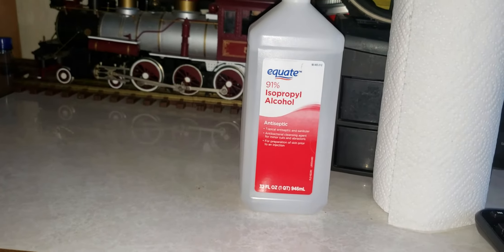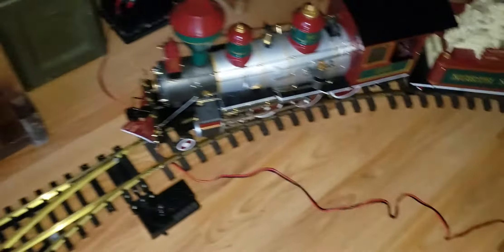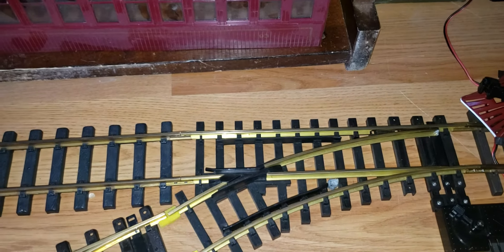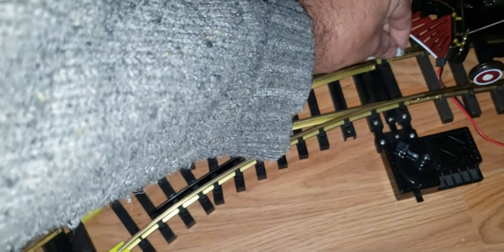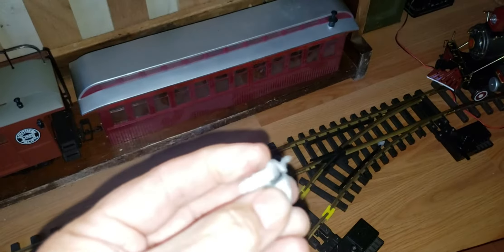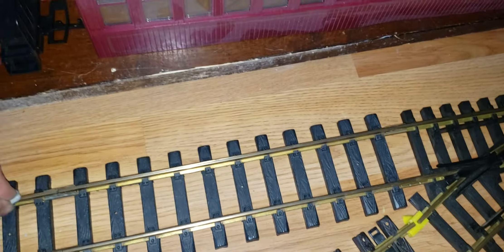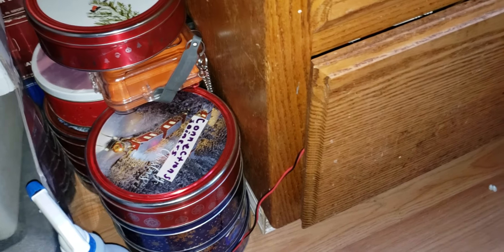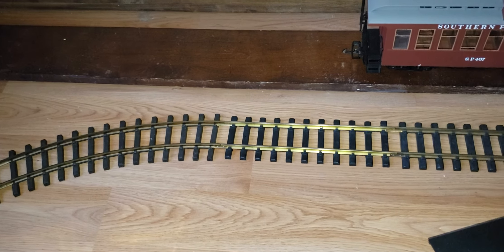G Scale Indoor Track Cleaning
In this video I show how to clean G Scale track. This is an important thing to do, as it will keep your electrically powered trains running smoothly. The metal wheels on your train are harder than the brass rails that they're running on,and so they actually cause erosion of the rails. The brass gets ground into a very fine powder,which resembles black grease. This black gunk needs to be removed occasionally,and this is the best method that I have found so far to remove it.